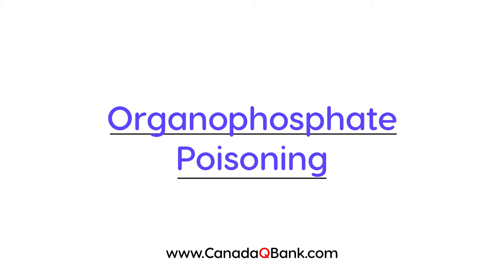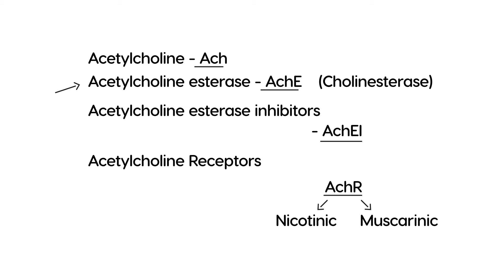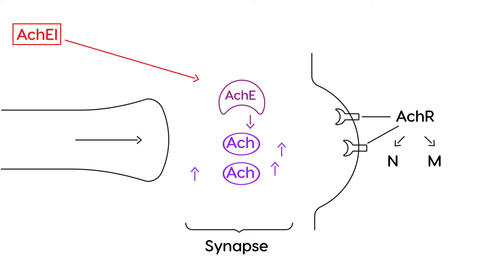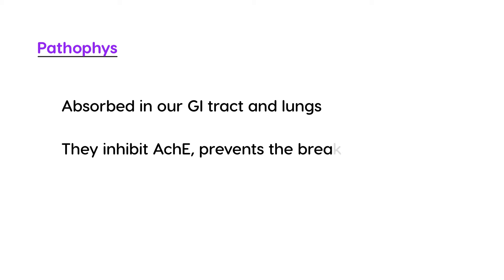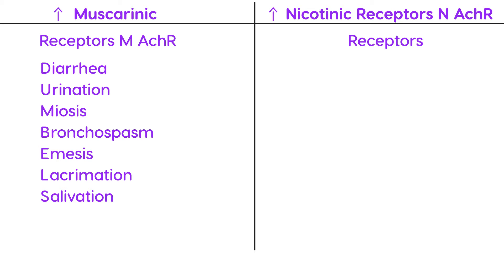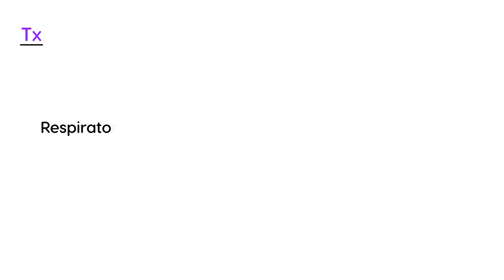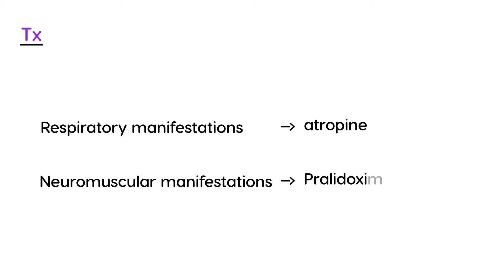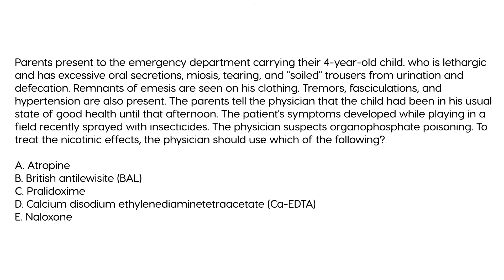Organophosphate Poisoning: Symptoms, Diagnosis & Antidote Treatment | Emergency Med | CanadaQBank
Organophosphate poisoning is a life-threatening medical emergency caused by exposure to agricultural pesticides and nerve agents. In this high-yield video, we explain the mechanism of toxicity, key clinical features, diagnosis, and emergency treatment—including antidotes like atropine and pralidoxime. Clinical vignettes included to test your real-world application!

What You’ll Learn in This Video:

What are Organophosphates? – Common sources & mechanisms of acetylcholinesterase inhibition
Classic Symptoms – SLUDGE/BBB mnemonic (Salivation, Lacrimation, Urination, Diarrhea, GI upset, Emesis + Bradycardia, Bronchospasm, Bronchorrhea)
Nicotinic vs. Muscarinic Effects – Muscle fasciculations, weakness, CNS symptoms
Diagnosis – Clinical signs, decreased plasma cholinesterase levels
Emergency Management –Atropine for muscarinic symptoms
Pralidoxime (2-PAM) to reactivate acetylcholinesterase
Airway support & decontamination
Prognosis & Complications – Intermediate syndrome, delayed neuropathy
Clinical Case Vignettes – Rapid-fire examples to sharpen clinical thinking

Stay updated with high-yield medical content, exam prep tips, and clinical cases from CanadaQBank—your trusted global resource for medical exam success.